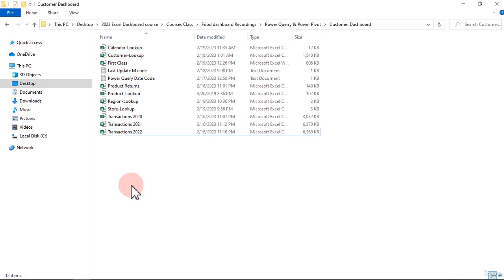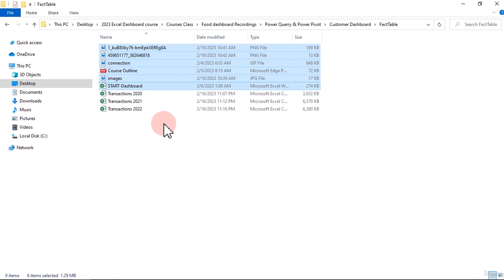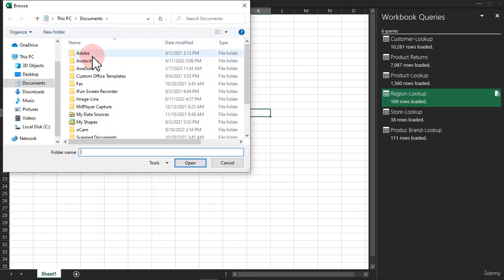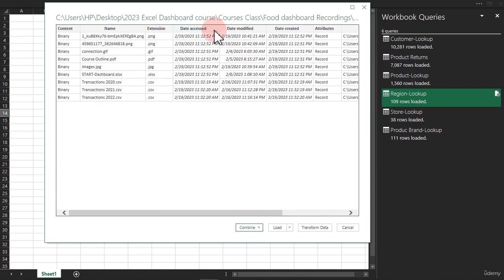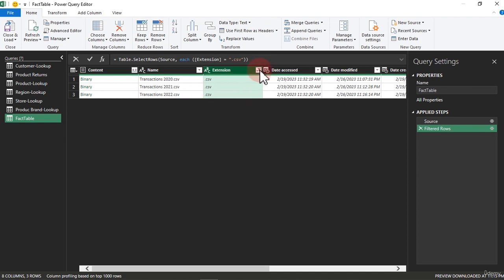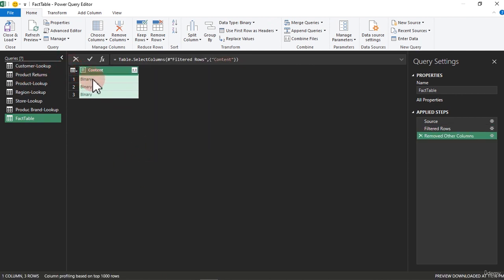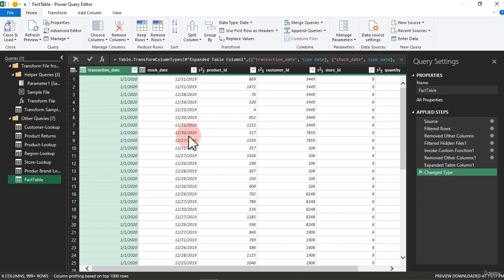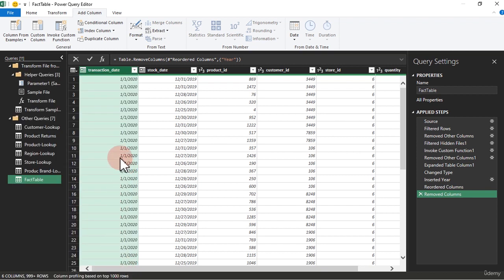Best way to Append Queries using Folder with Auto Update